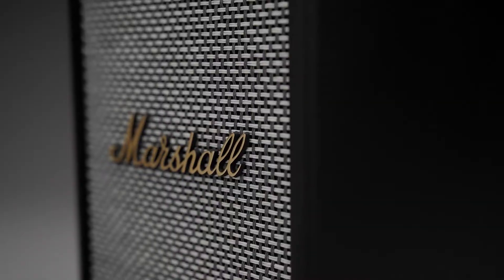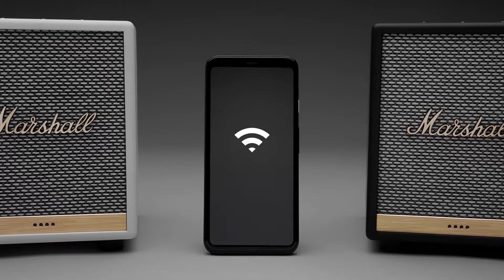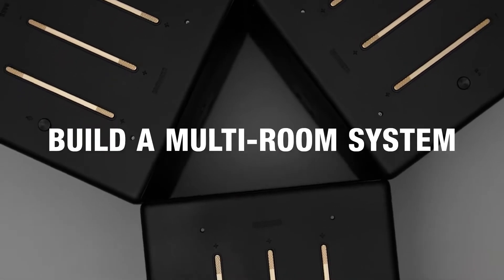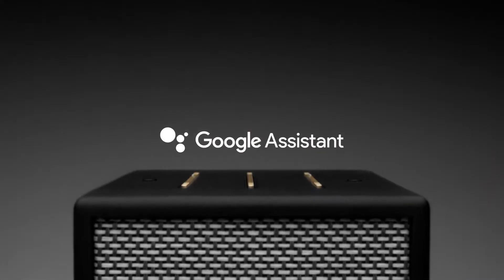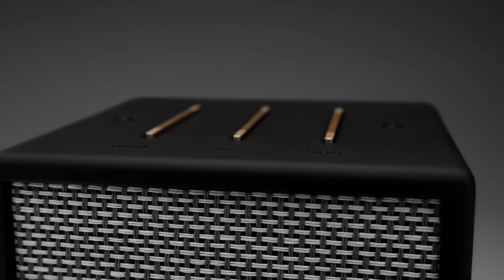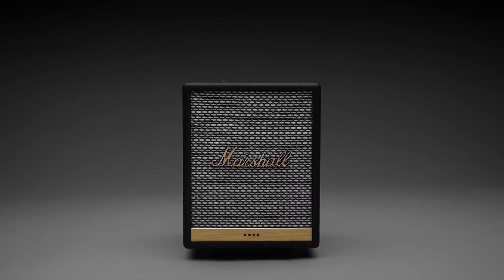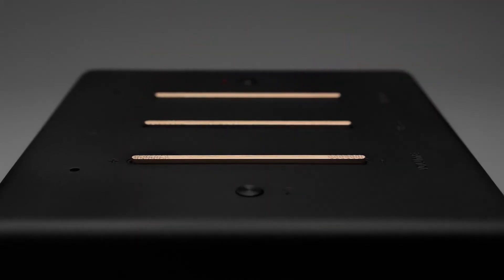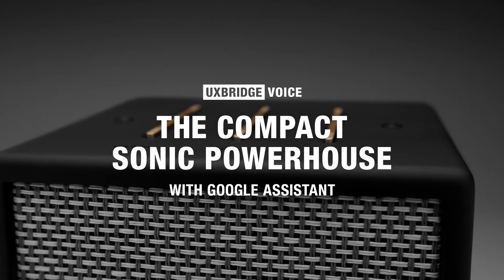Marshall Uxbridge Voice with the Google Assistant 無線藍芽喇叭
Marshall Uxbridge Voice with the Google Assistant
馬歇爾 無線藍芽喇叭
🛣️交通: 太子地鐵站 (MTR B2 出口)
💻營業時間: 11:00am ~ 10:00pm
📍 Showroom: G/F 214 Sai Yeung Choi Street
📍 (MTR-Price Edward Station, B2 Exit)
📍 地址: 旺角西洋菜南街214號地下